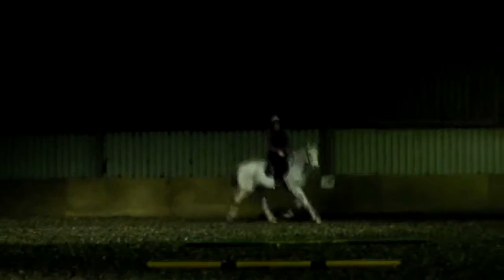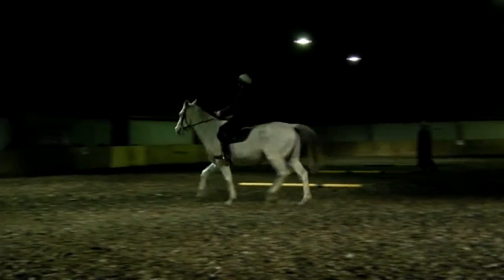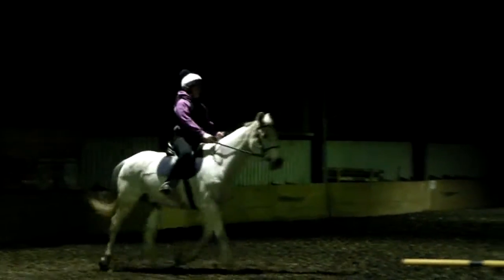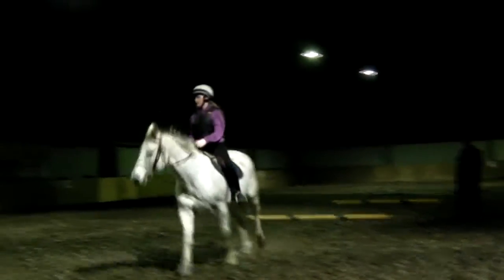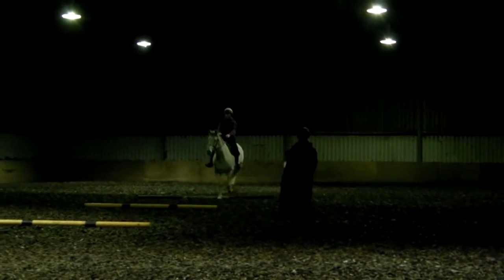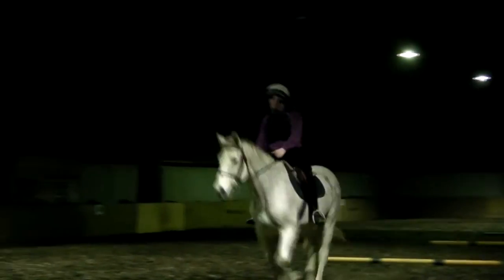Daisy and Luke 10 12 15